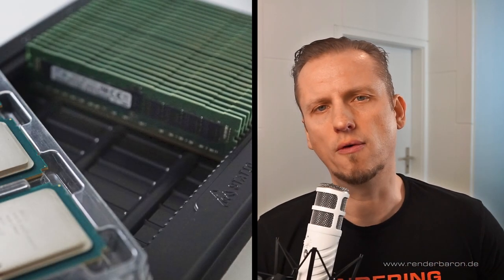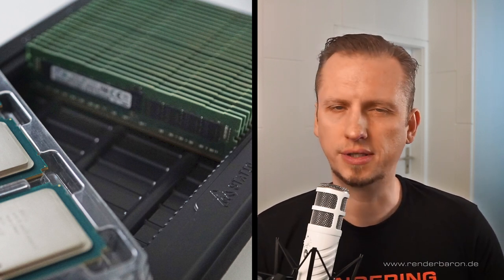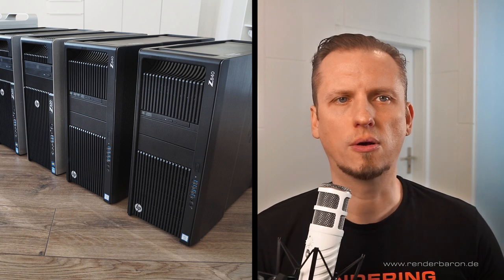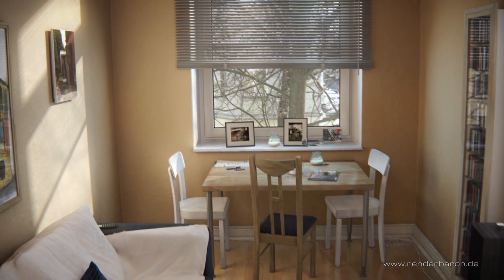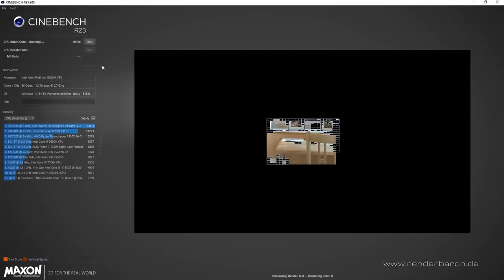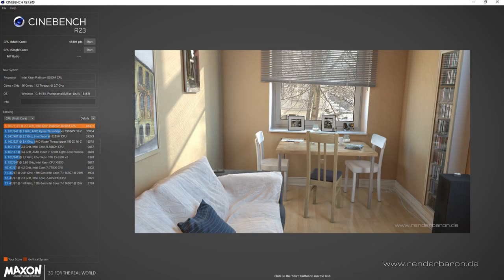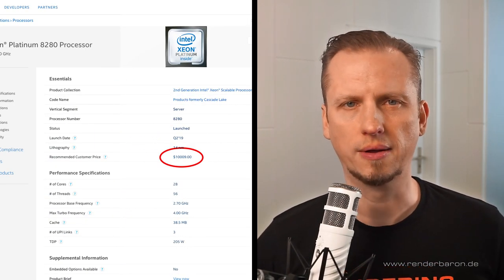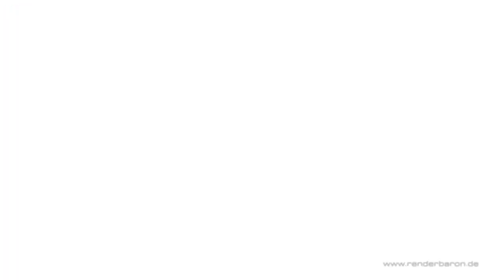Is CPU rendering still worth it? - Cinebench of Intel® Dual Xeon® Platinum 8280M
Should you go full on GPU rendering? Or is it preferable to build a solid render farm for even the highest requirements? Lets find out! In this video we test a workstation with two Intel® Xeon® Platinum 8280M CPUs in Maxon Cinebench R23.

Get to know everything about Cinema 4D at renderbaron, MAXON Authorized Training Center